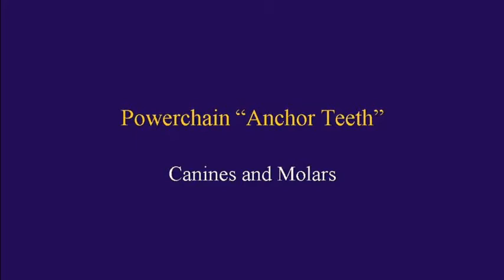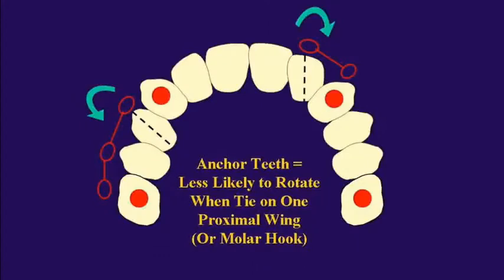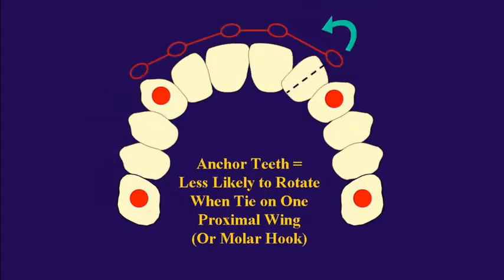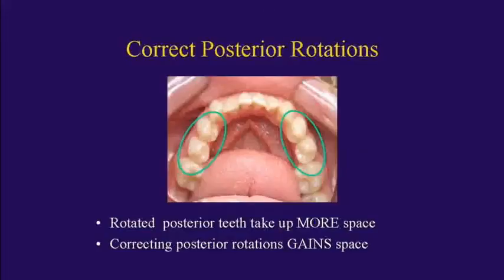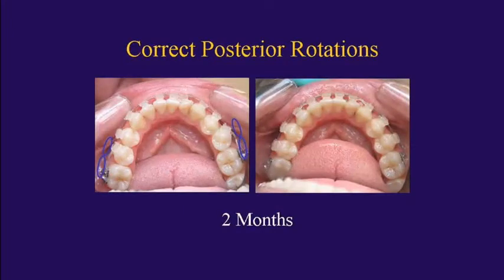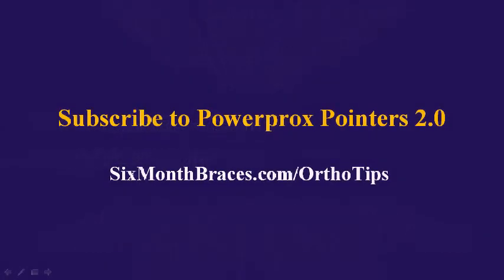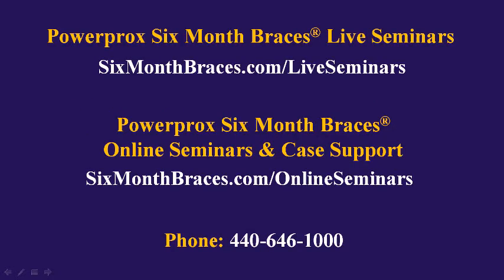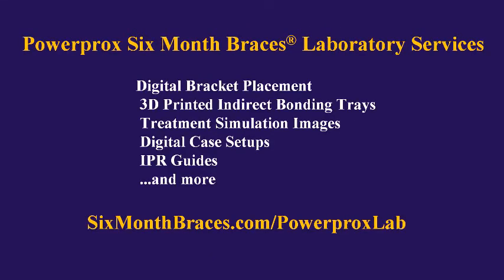Powerprox Pointers 2.0: 3 Ways To Make Space for Crowded Teeth Part 2